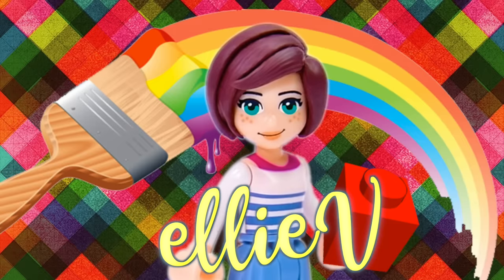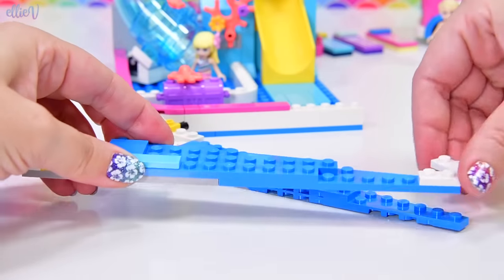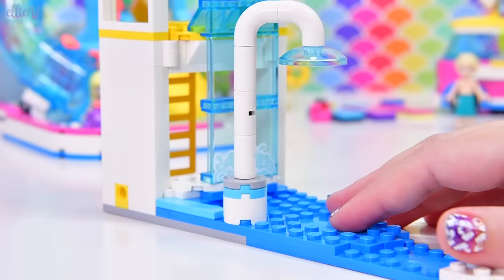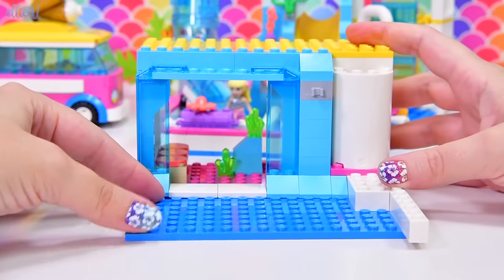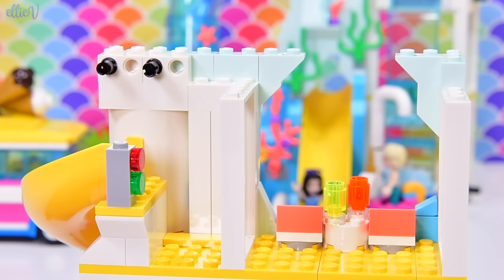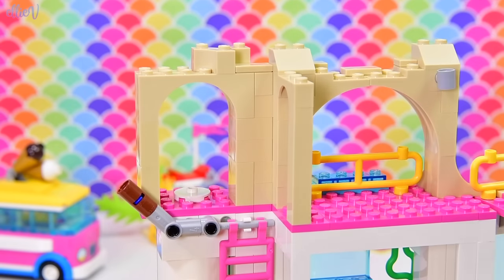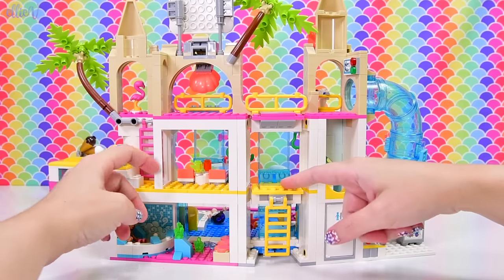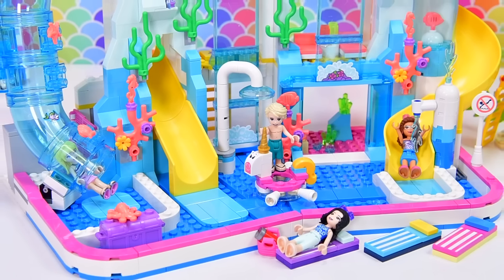So many slides, so little time 🏖🍹🐠 - finishing the Lego Friends Summer Fun Water Park build & review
This set has aallllllllll the slides and a brand new Friends-style flamingo and seahorse. Today we'll finish building the set, I shall eat my words that it's just a redo of the beach resort (it's not 😂) and we'll check out the cool building techniques that lets the middle part be on an angle. Oh, and there's mineral spa bath hiding around the back. If you need me, that's where I'll be 😘. This is part 2, make sure you check out part 1 to see the new tube slide pieces in action

Hi! If you've just dropped by, stay and join me and I'll build for you while I review the set. I'll geek out about new pieces, interesting building techniques, giggle too much and just generally ramble. I'm easily distracted so I get stuff wrong which I fix up, mostly.  But in the end there is always an awesome model, as per the instructions. Huzzah for Lego, the building and creating tool for anybody, no matter what age you are!

Stuff from the official Lego description -
The Summer Fun Water Park set (41430) is packed with cool details to keep you entertained for hours. It has not 1 but 3 slides, including a new-for-June-2020 covered tube slide.
A swimmingly good time
For added fun there's a water cannon and a splash bucket that tips on the press of a button to douse friends below. It's not all about the water park splash fun. though. At the back of the model is a wealth of calming features to extend the play. You can imagine soaking in the hot tub, getting a massage or chilling in the sun loungers.
Have fun with Friends
Introduce everyone to the happy world of Heartlake City, where they can go on adventures with LEGO Friends Stephanie, Emma, Mia, Olivia and Andrea, and all the other characters from the TV show. It's a place where they'll always find creative, fun friends waiting to play.